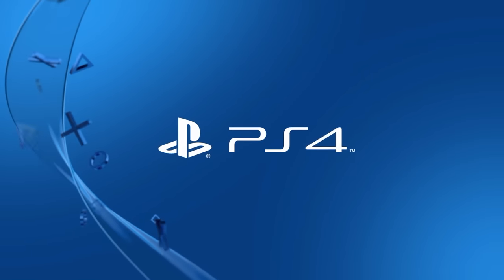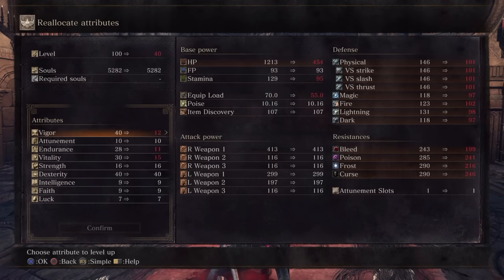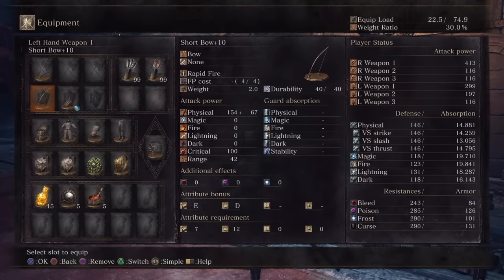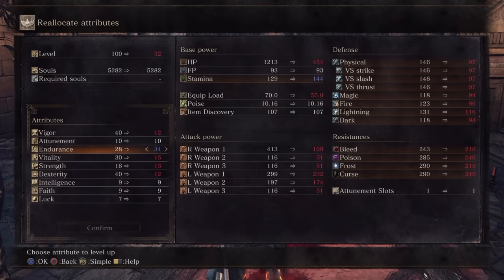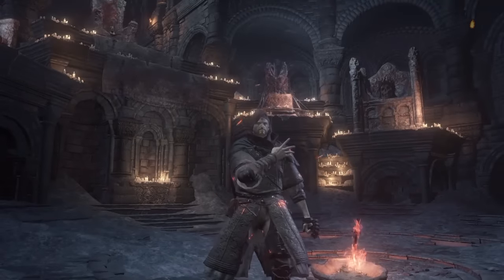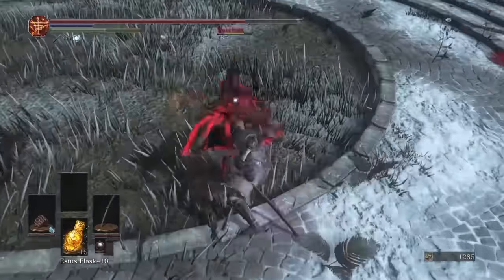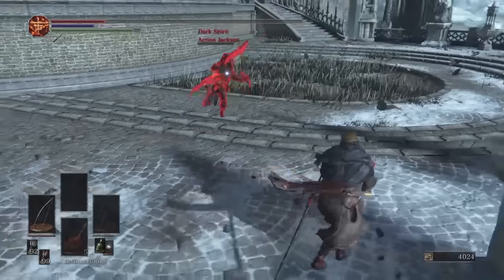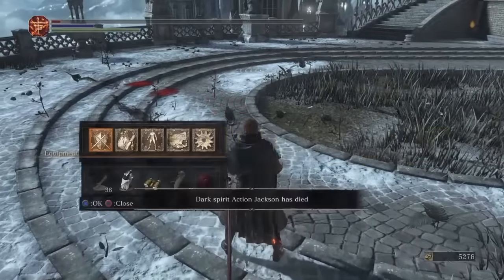Dark Souls 3 PvP - SL 100/120 Pure Dex, Light Roll, Leo Ring Bow/Thrust Counter Build Guide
My first pure build--designed for quick, reactive, counter-oriented play. The Leo Ring was buffed about 2 days after I uploaded this :/ Time Stamps:

1:08 Three Best Options for going from SL 100 to 120 imo

3:09 Best Weapons Selections for this Build

4:02 Best Armor & Ring Selections for this Build

6:37 Arrows have variable stamina-use

7:55 Duel Gameplay & Commentary Begins (using Chaos Blade)

All songs up to the 11:20 mark were made and produced by Skybox Productions.